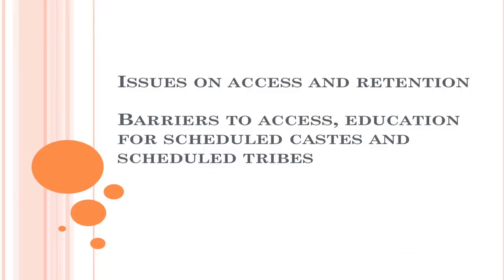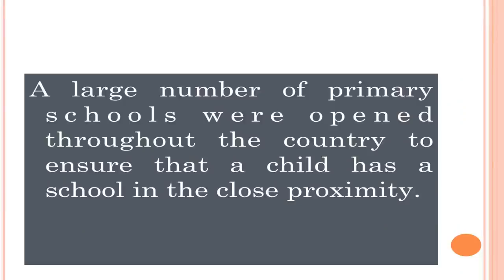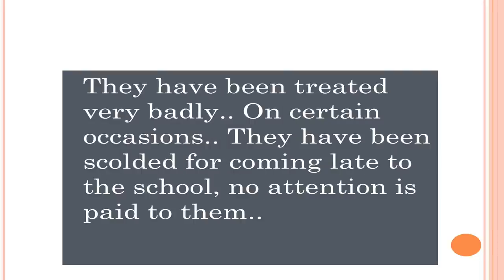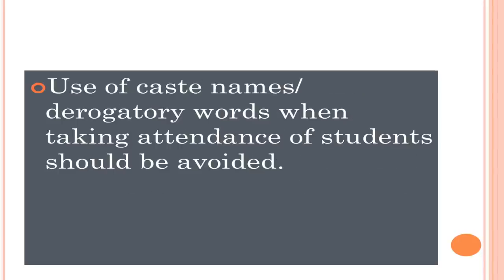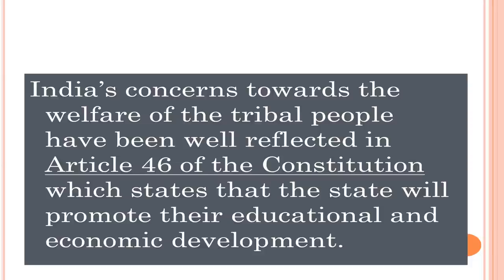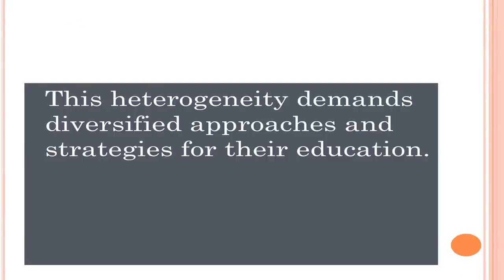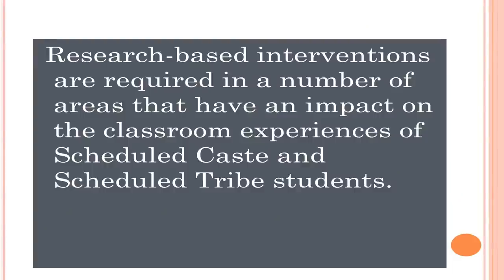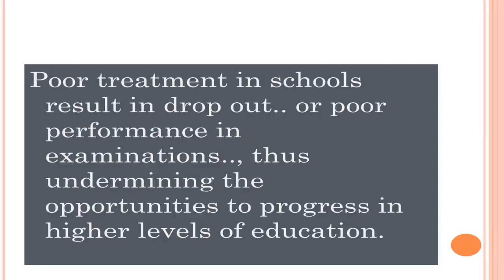COURSE 501 L 33 Ms Hanisha Batra Issues on Acces and Retention